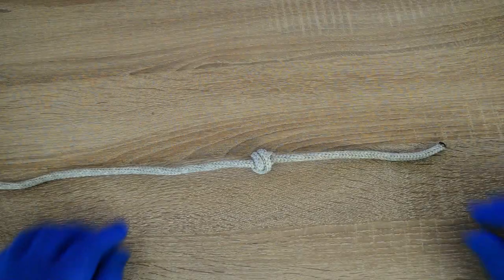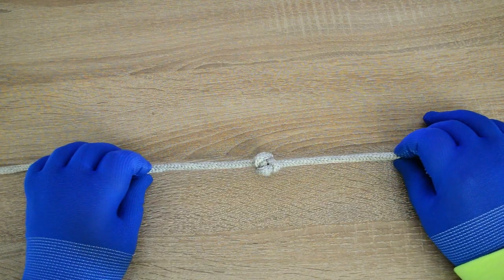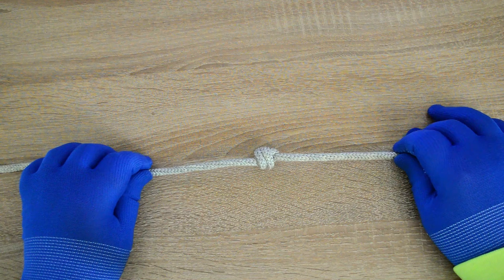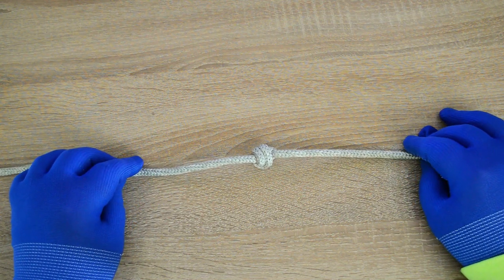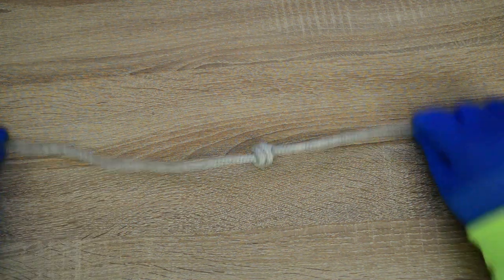How to tie a Sink Stopper Knot | Stopper knots.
How to tie a Sink Stopper Knot.

Ashley's Bend
Barrel Knot
Blake's Hitch (Rope Climbing Knot)
Bowline Knot
Buntline Hitch
Butterfly Knot
Butterfly Loop
Carrick Bend
Chain Hitch
Cleat Bowline
Cleat Hitch
Cleat Hitch with Two Half Hitches
Constrictor Knot
Constrictor knot
Clove Hitch
Ground-line Hitch
Highwayman's Hitch
Hunter's Bend
Marlinespike Hitch
Monkey's Fist Knot
Mooring Hitch
Munter Hitch (Italian Hitch)
Nail Knot
One-Handed Bowline
Overhand Knot
Palomar Knot
Poacher's Knot
Prusik Knot
Prusik Knot (Klemheist Knot)
Rapala Knot
Rosendahl Bend
Rope Tension
Sheet Bend
Spanish Bowline
Stopper Knot
Surgeon's Knot
Surgeon's Loop
Taut Line Hitch
Timber Hitch
Trilene Knot
Yosemite Bowline
Zeppelin Bend
Zeppelin Loop
and more ...